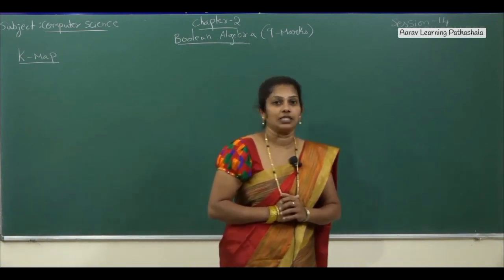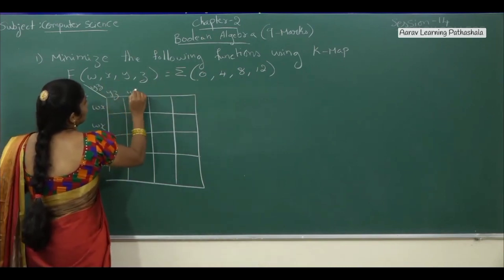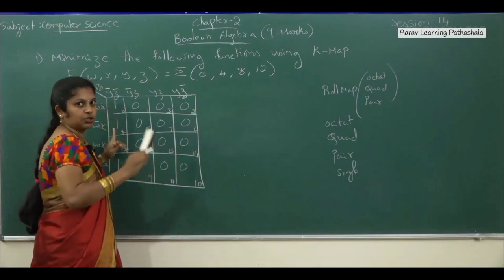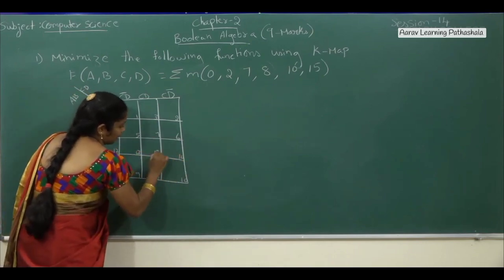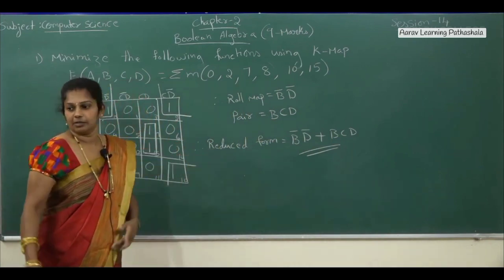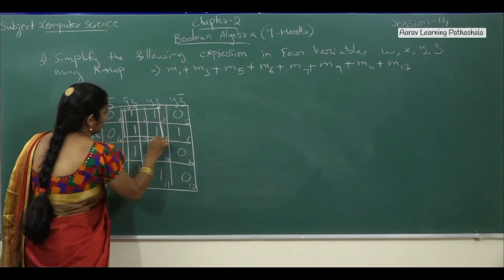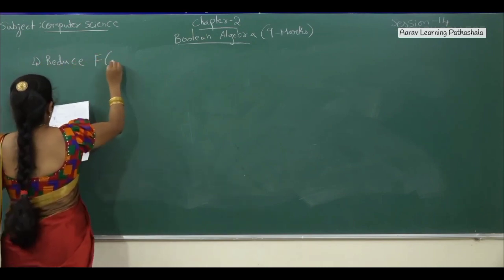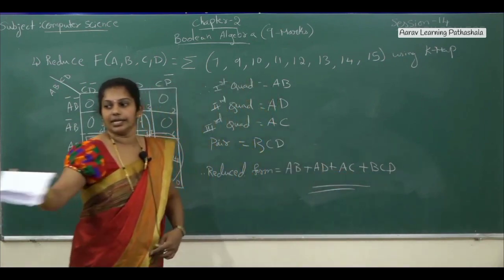CS-II PUC-CHAPTER-02 -BOOLEAN ALGEBRA /K -MAP MINTERM PROBLEM SESSION-14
CS-II PUC-CHAPTER-02 -BOOLEAN ALGEBRA /K -MAP MINTERM PROBLEM SESSION-14 puc puboard karnataka @AaravLearningpathashala